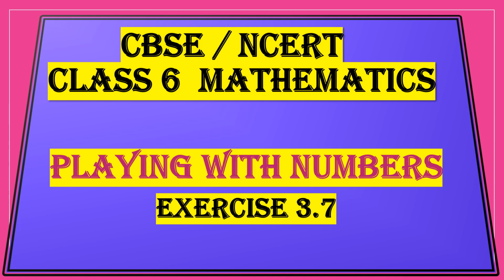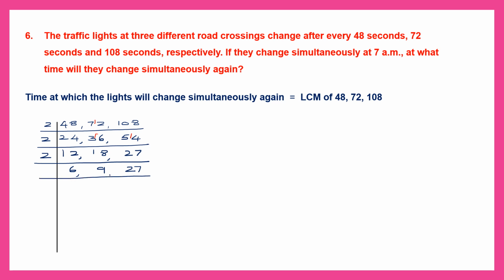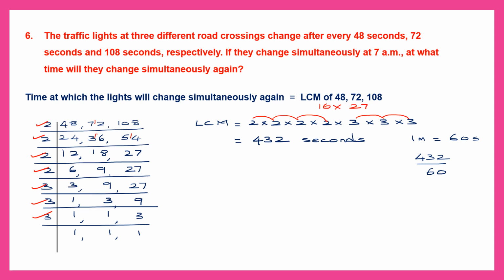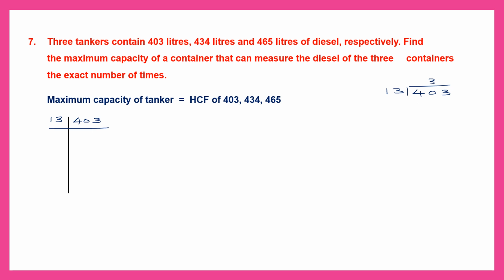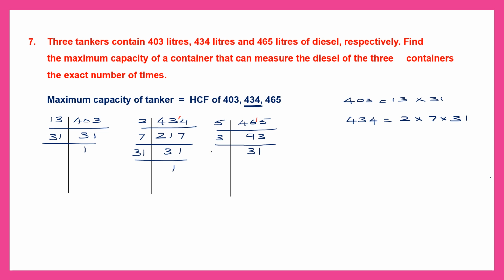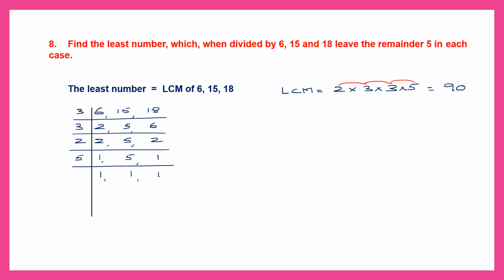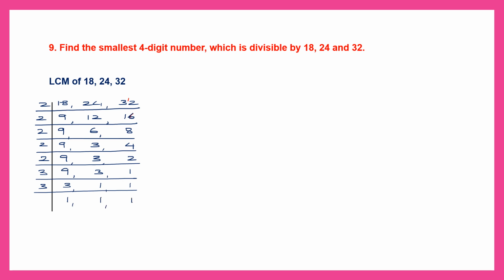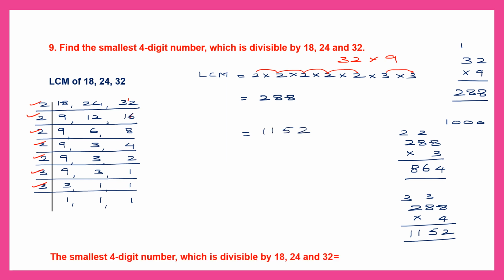PLAYING WITH NUMBERS - EXERCISE 3.7, QUESTIONS 6 TO 9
Hi students. We are doing PLAYING WITH NUMBERS  -  CHAPTER 3, EXERCISE 3.7, QUESTIONS 6 TO 9
H.C.F.
L.C.M.
WORD PROBLEMS.